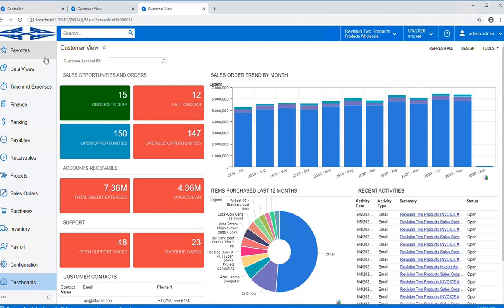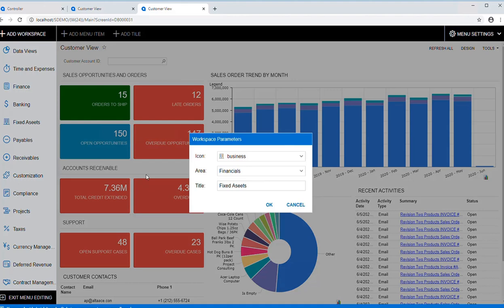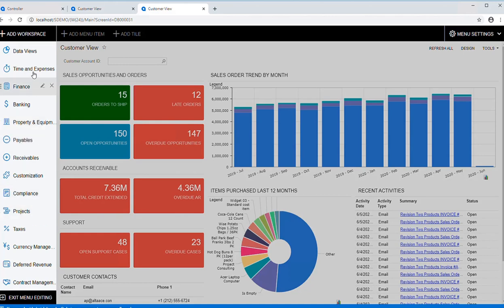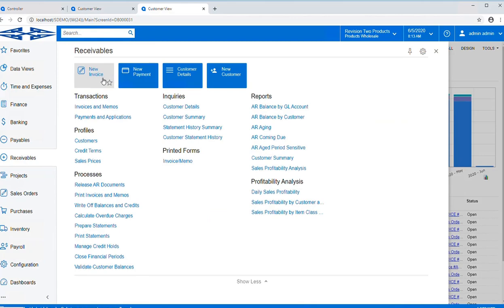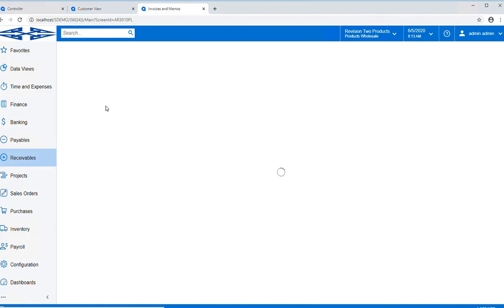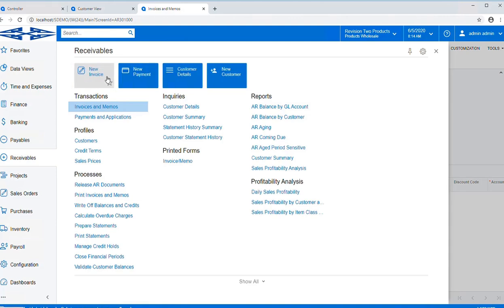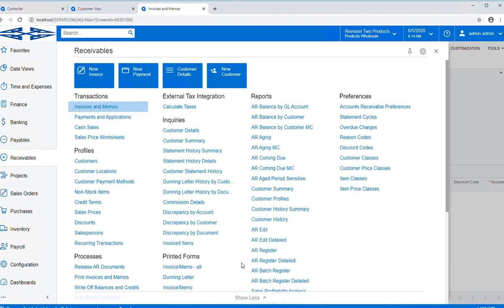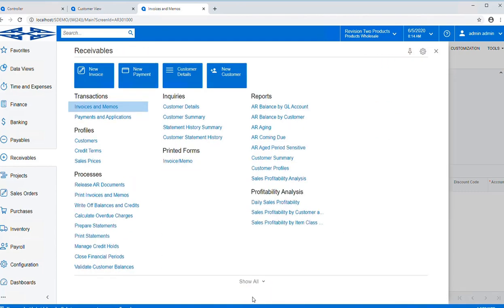Acumatica Feature Spotlight: Menu and Workspaces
To make Acumatica easy to navigate, the system is broken down into several categories or sections, known as workspaces. These include things like finance, time and expense, fixed assets, receivables, contact management and more. Moving between these workspaces is easy. A left-hand navigation menu allows you to quickly move from one area to another. You can edit this and other menus to make them fit your work style. And the exact menus each user will see depends on their user permissions. So, only admin’s will see all areas, everyone else’s views will be limited to the role. Watch to learn how to navigate Acumatica like a pro.